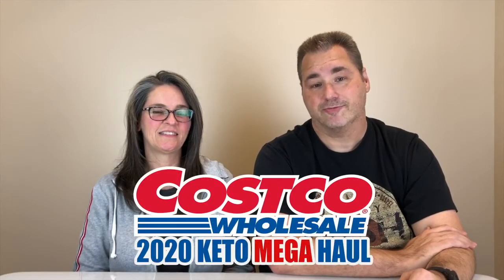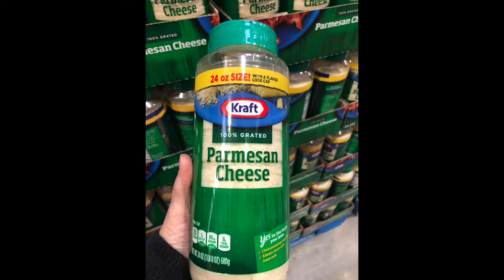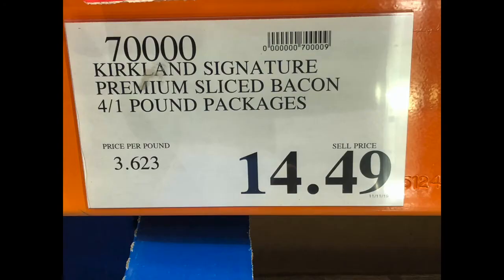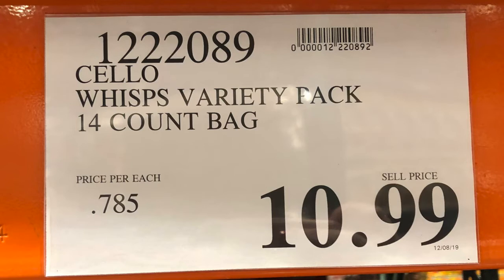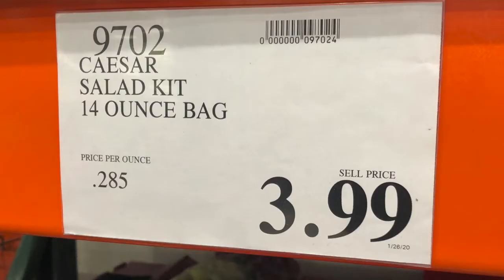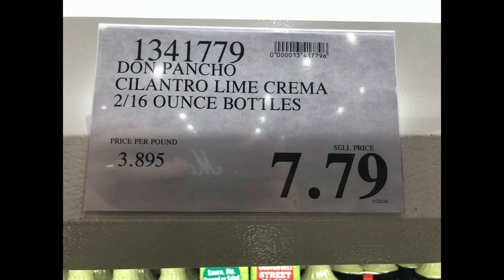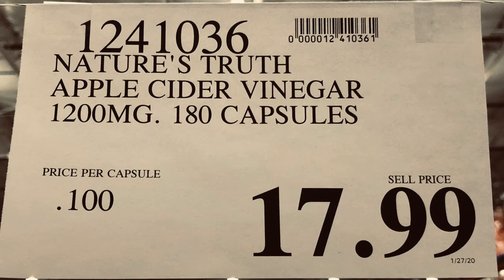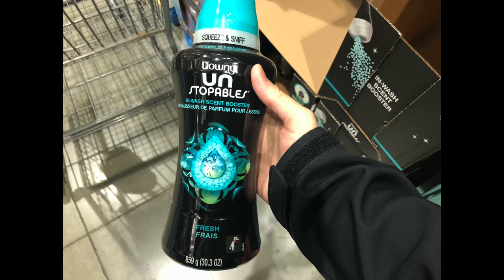Over 65 Keto Costco Grocery Mega Haul Items $850+ You Gotta See These! | Menu Hacking Your Budget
Bulk Shopping at Costco is a powerful "Menu Hacking" tool that helps me control what I eat. to learn more and build your Cake to Steak Blueprint.

For more recipes, hacks, and great food ideas, join the Cake to Steak Menu Hackers Community on Facebook

ATTRIBUTION
OVER 65 KETO COSTCO GROCERY MEGA HAUL ITEMS $850+ YOU GOTTA SEE THESE!
by Bonsai Keto

Any results representations are aspirational statements only and results are not typical. There is no guarantee that you’ll receive the same results or any results at all. Your results will depend entirely on your actions. These videos are based on my own experience and research, please also do your own research and take everything as an opinion. I'm also not qualified in any way to advise on nutrition or health.